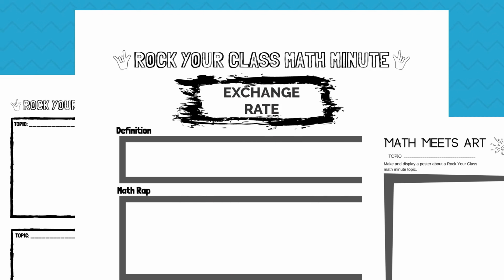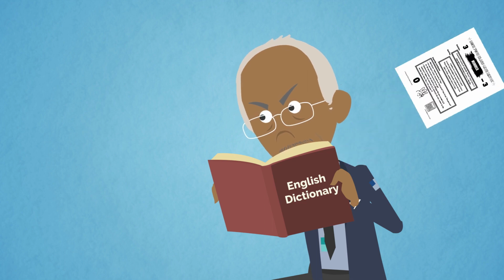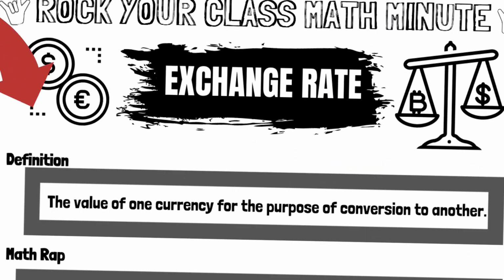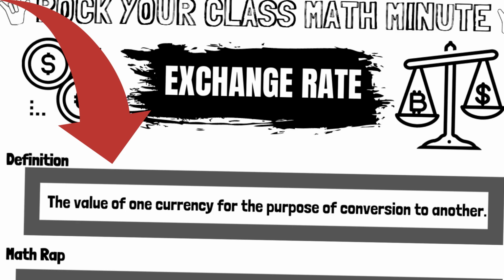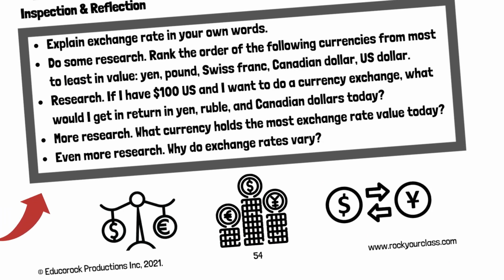EXCHANGE RATE - Rock Your Class Math Minute Video